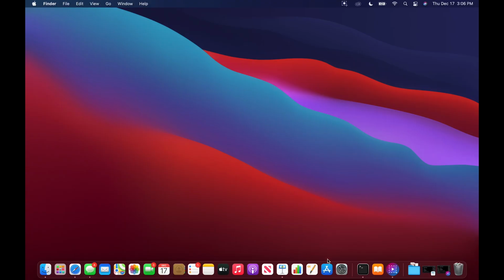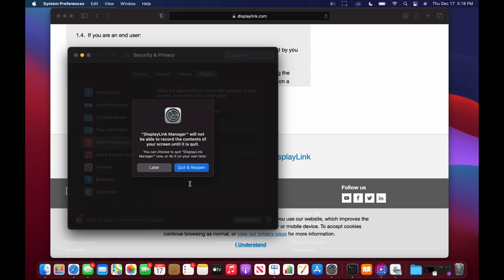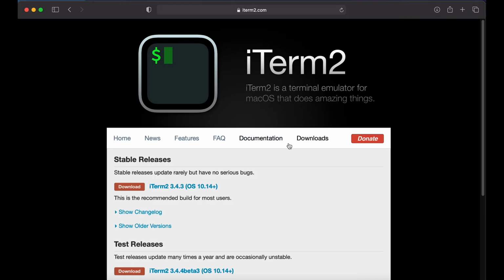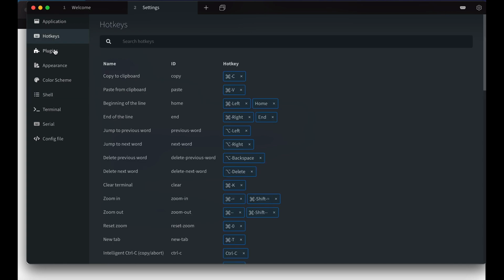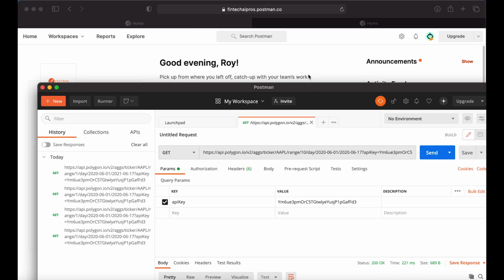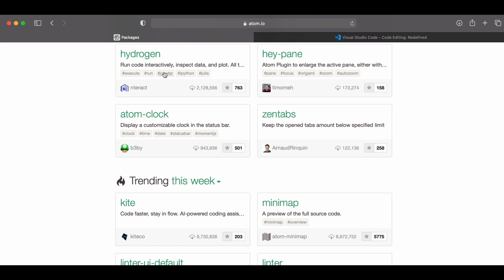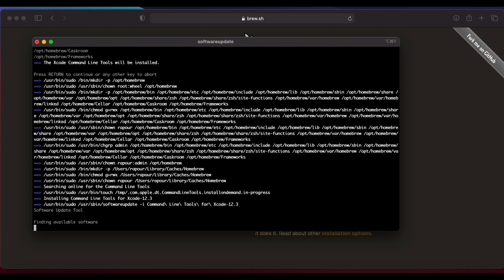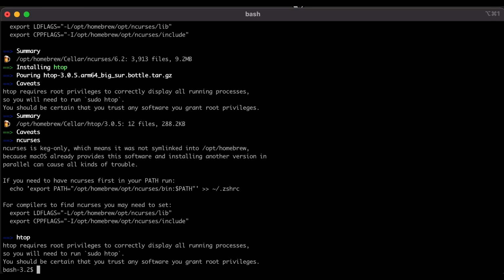Setup a MacOS with Apple M1 chip for data science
Step by step of installation of softwares a data scientist needs on his/her MacOS.
In this video we cover installation of
Some general software for Mac with M1 chip including:
- Xcode
- DisplayLink
- Terminal: iterm2  and terminus
- API: postman
- Browsers: Firefox, Chrome
Code editors: Free:
- Atom
- VS code
and homebrew.

This channel is focused in offering AI hands-on trainings for finance and algorithmic trading.